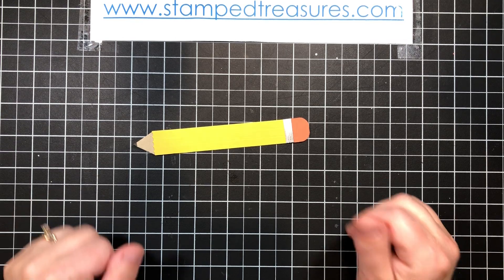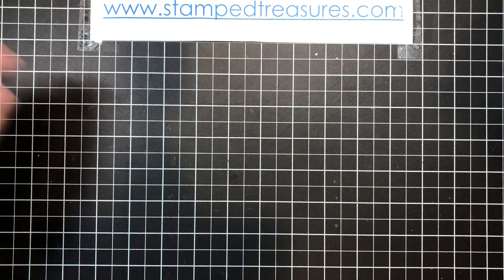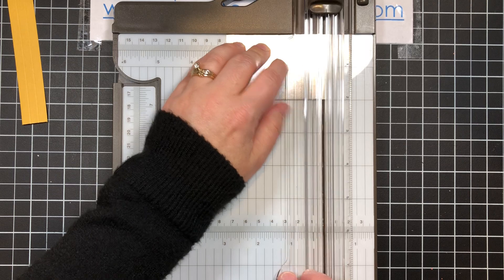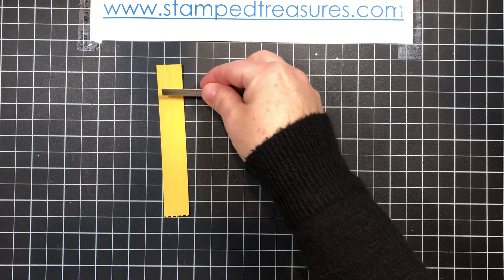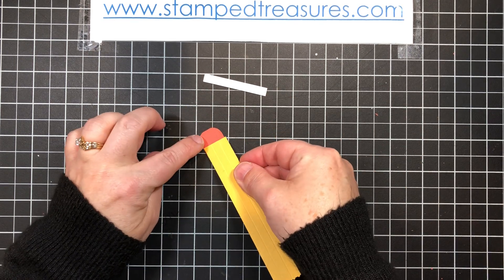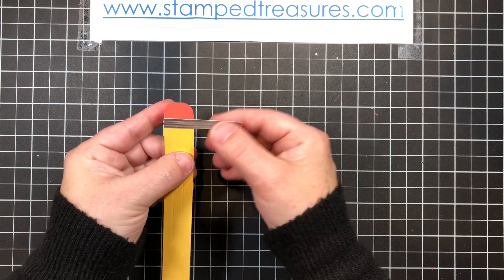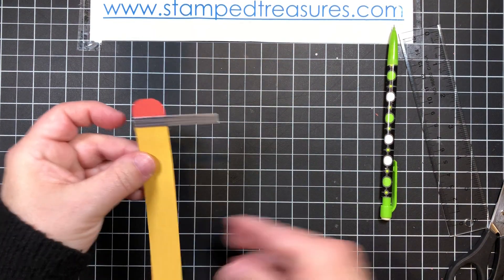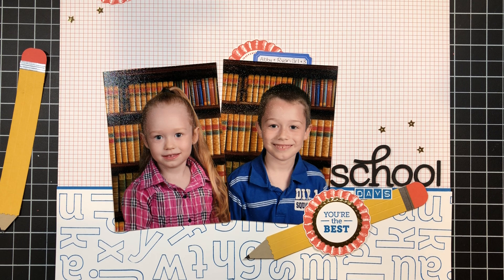How to Create a Pencil for a Scrapbook Layout or Card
Today I'm sharing a quick & easy way to make a pencil from paper. Wouldn't this make a great accent for a back to school layout, gift packaging or card for a teacher?

Sherry